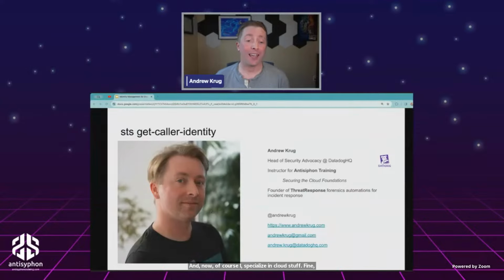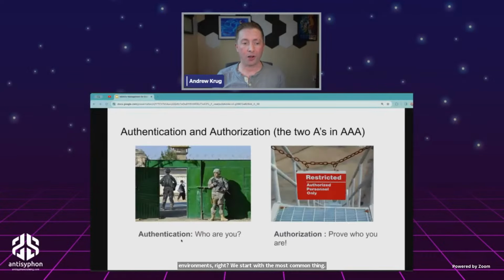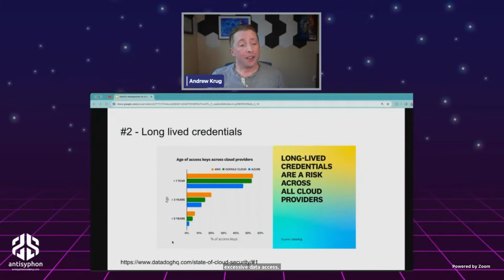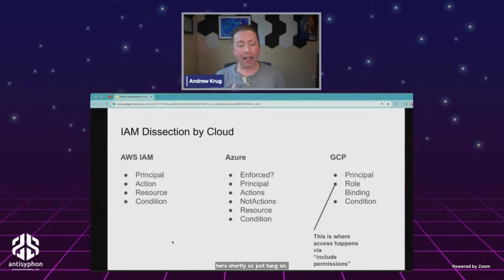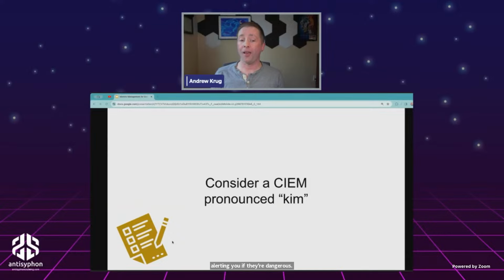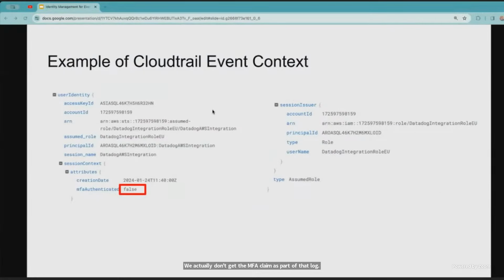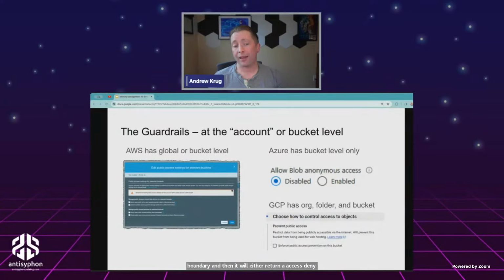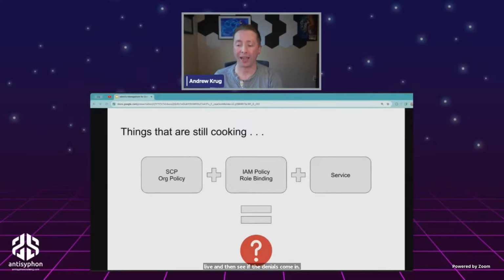Cloud Identity Management for Everyone w/ Andrew Krug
In every cloud, Identity and Access Management are incredibly challenging for the most skilled practitioners.

In this free one-hour Antisyphon Anti-Cast we’ll review different cloud provider identity and access paradigms, look at the systems for granting access, and where the pitfalls are.

We’ll review the various grammars as well and demystify IAM for any user of any cloud.

Attendees will leave with a firm understanding of how to go beyond the defaults.

Chat with your fellow attendees in the Antisyphon Discord server -- in the #🍿anticasts-chat channel